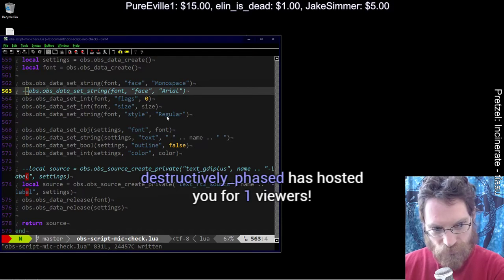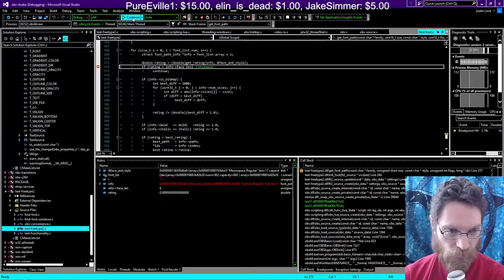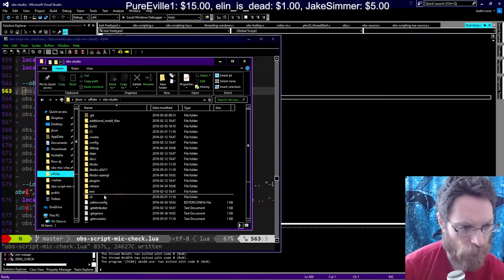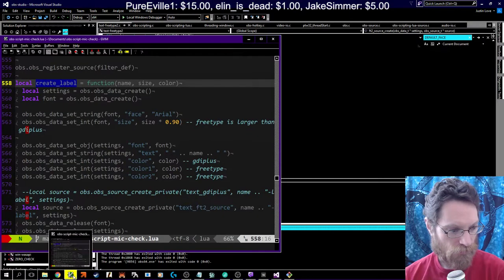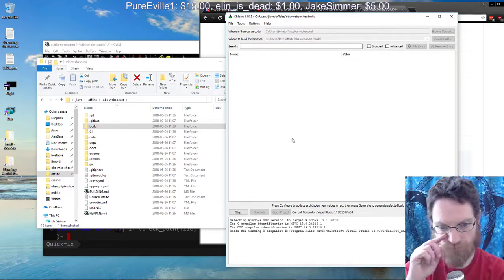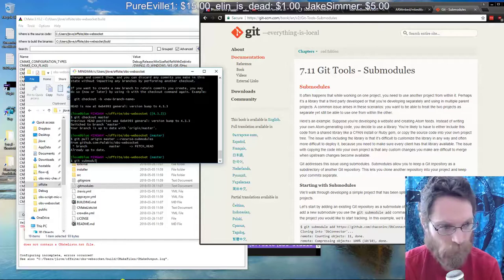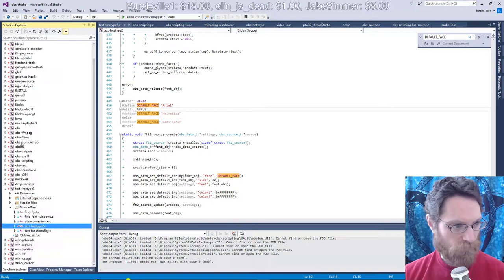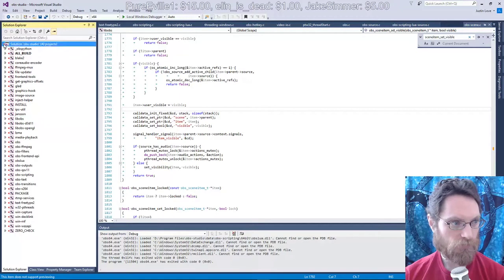Lua OBS Script; Trying to get freetype2 text on windows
Lua OBS Script; Trying to get freetype2 text on windows; later, OBS; Trying to track down script/websockets conflict